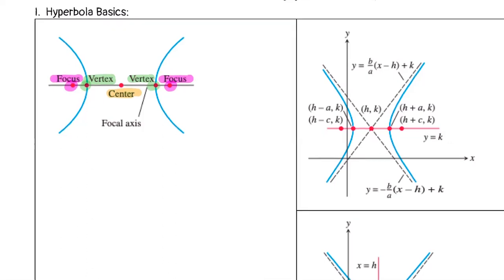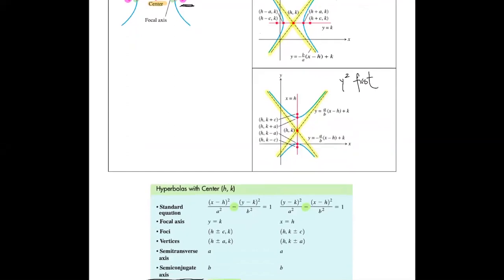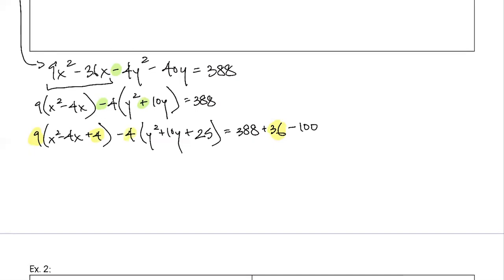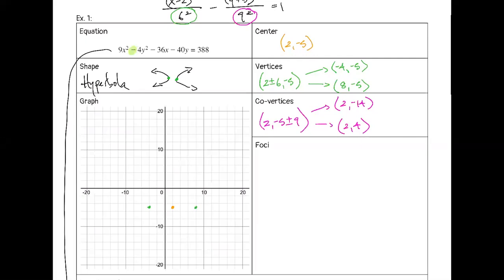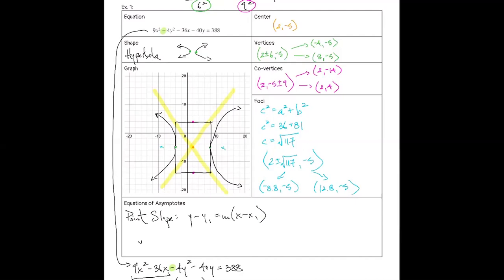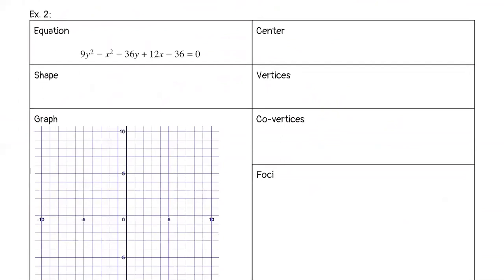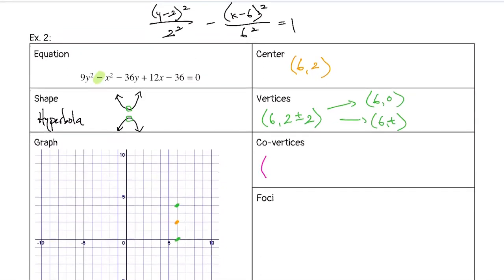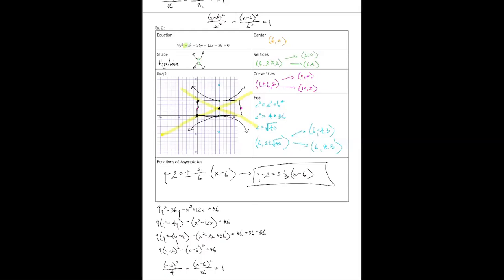Zoom Class Part 2 07.01.20 (Math151 Summer20)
12.4: Hyperbolas, Part 1